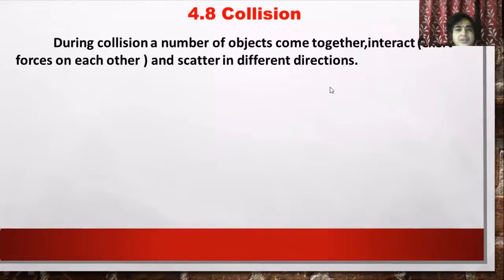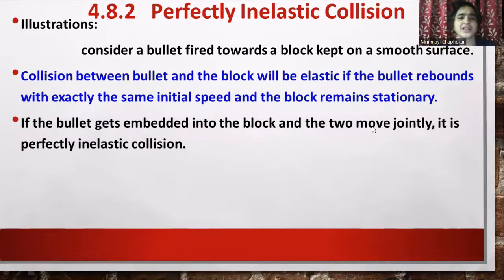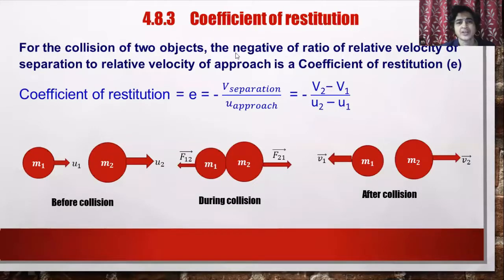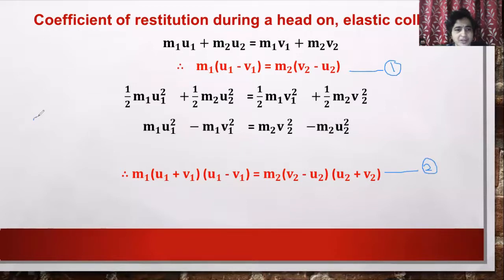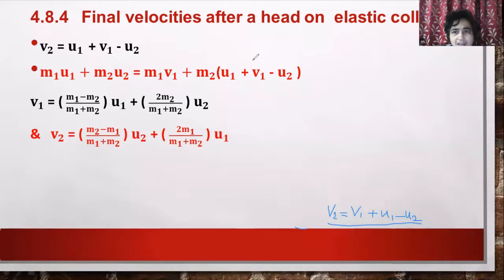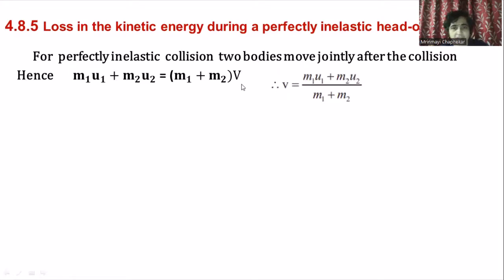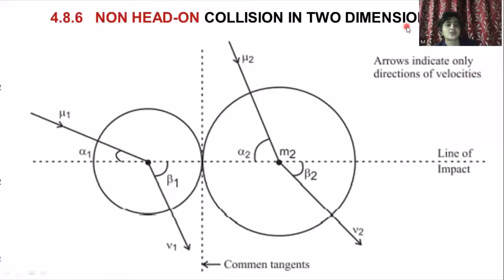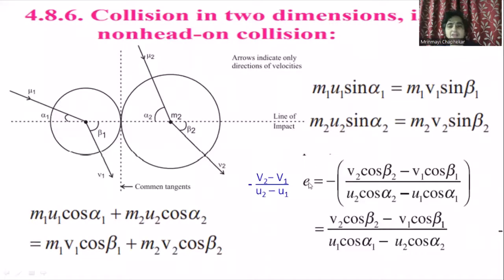13. Laws Of Motion(M. P. Chapekar) Lecture 3 Physics